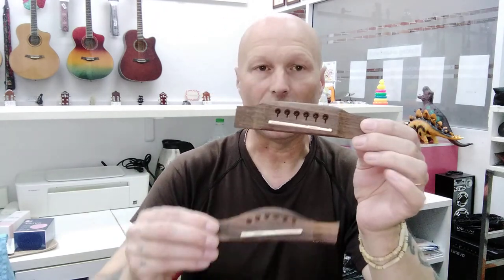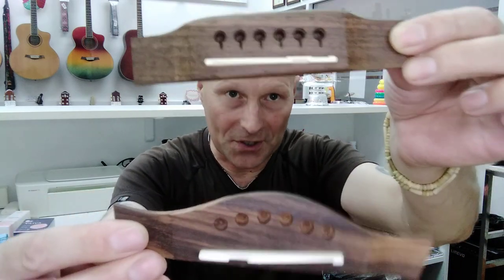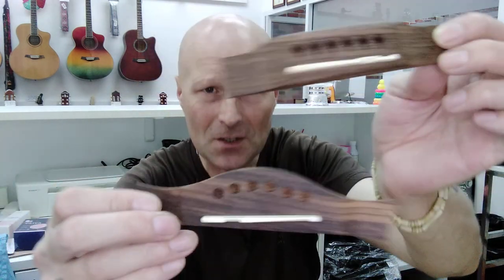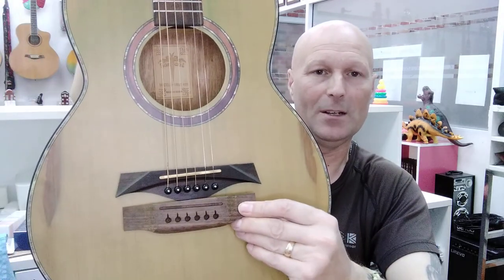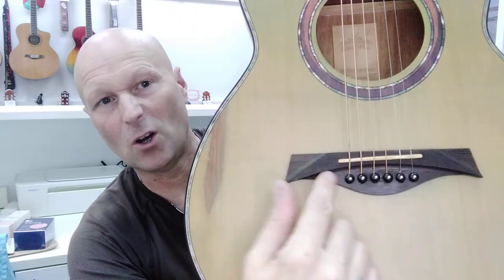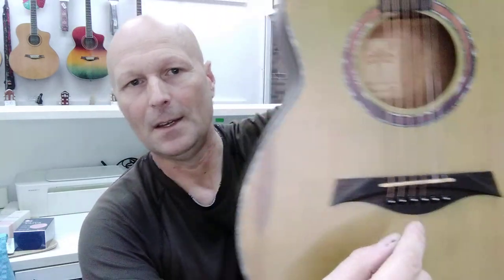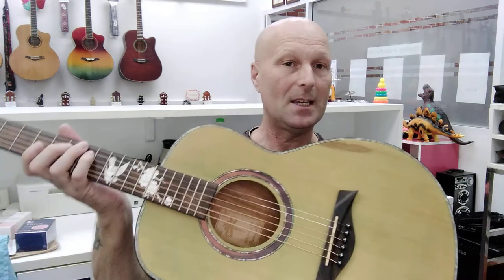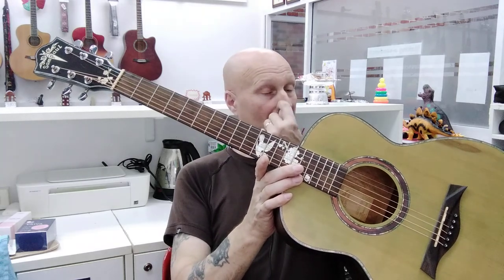RoJoBe Music acoustic guitar left handed conversion part 1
So I decided to convert one of my shop guitars from right handed to left handed to keep and play for myself. Here we go.